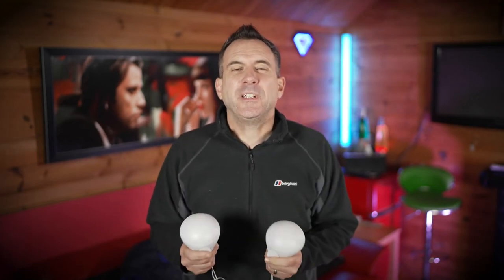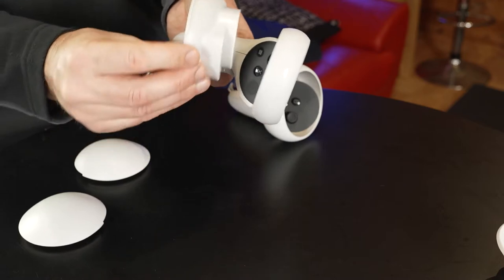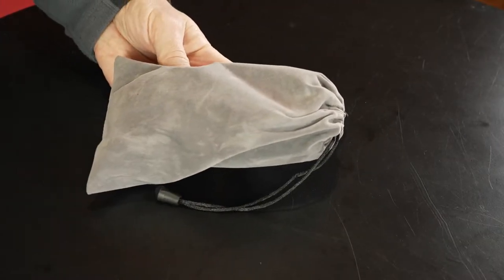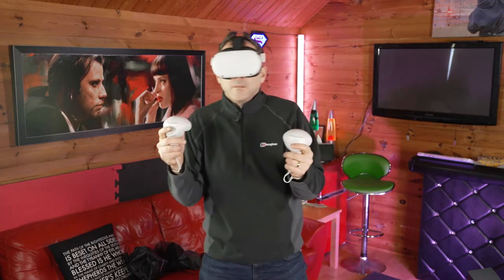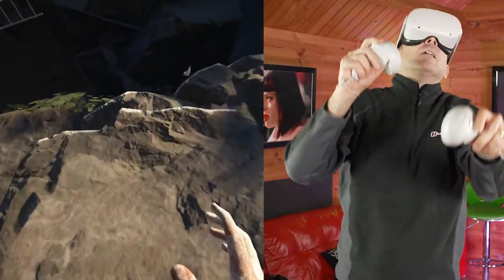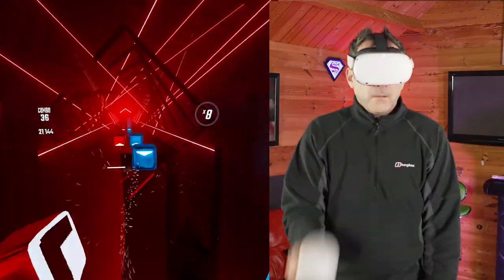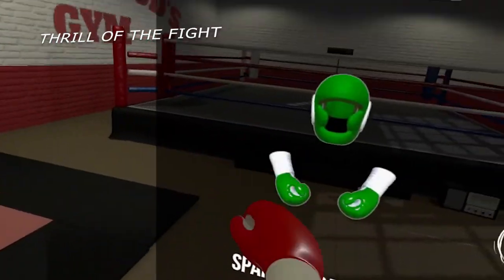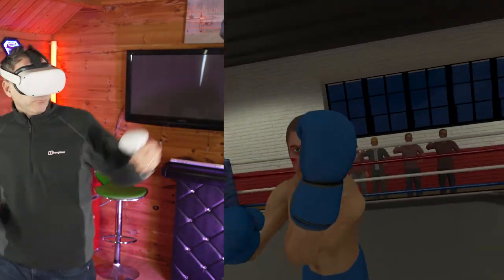Quest 2 Dumbbell Controllers For The Ultimate VR Workout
VR Fitness is bigger than ever and these VR weighted controllers from Kiwi Design take your workout to the next level.

📌Games mentioned in this video:
The Climb 2
Beat Saber
Reakt Performance Trainer
The Thrill of The Fight

📌Elite Head Strap:

In this video Rich from Eat Sleep VR looks at kiwi design's weighted dumbbell controllers to take your vr workout to the next level